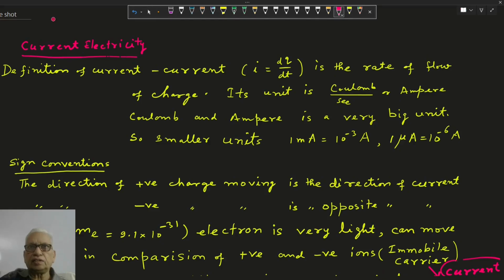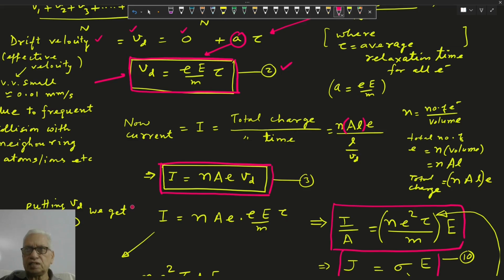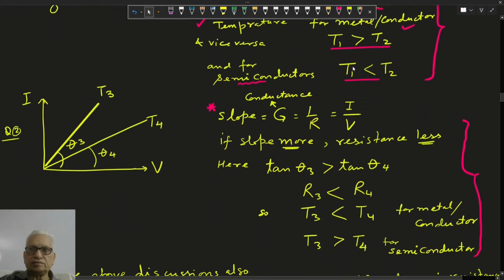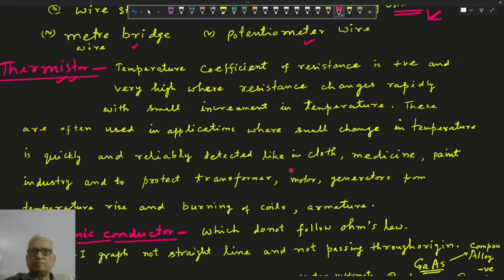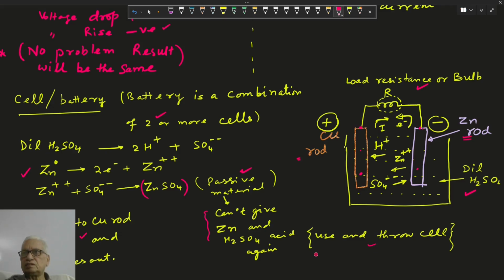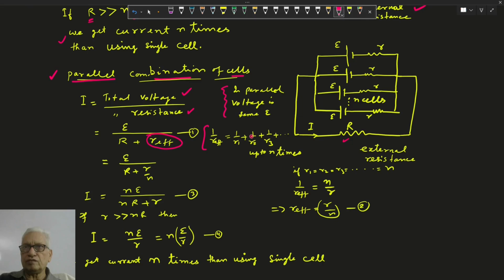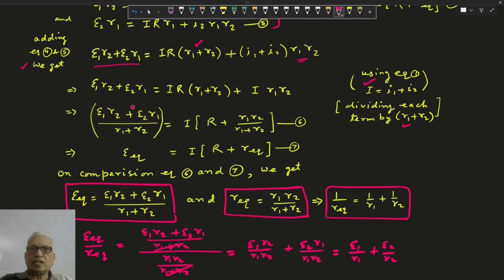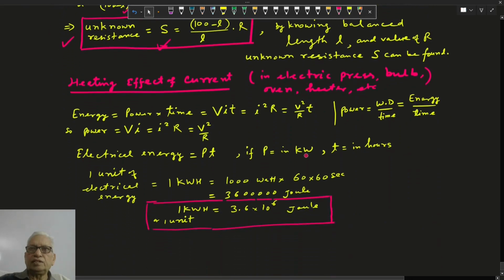Ch3 Current Electricity NCERT Board Theory One Shot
Here is a clean, professional, high-engagement YouTube description for your Class 12 Physics Chapter 3 – Current Electricity | NCERT Board Theory One Shot video:
 Class 12 Physics – Chapter 3: Current Electricity | NCERT Board Theory One Shot:
This session simplifies every concept, derivation, and formula from NCERT Chapter 3 with crystal-clear explanations and exam-oriented coverage. What’s Covered in This One Shot Lecture:
✔ Mobility & Relaxation Time
✔ Ohm’s Law & Its Limitations
✔ Resistivity & Conductivity
✔ Combination of Resistors (Series & Parallel)
✔ EMF, Potential Difference & Internal Resistance
✔ Kirchhoff’s Rules (KVL & KCL)
✔ Wheatstone Bridge & Meter Bridge
✔ NCERT Theory + Derivations + Board PYQs
NCERT current electricity explanation,
Drift velocity class 12,
Ohm’s law class 12,
Resistivity and conductivity class 12,
Temperature dependence of resistance class 12,
Kirchhoff rules class 12,
Wheatstone bridge class 12,
Meter bridge class 12,
Internal resistance EMF class 12,
Electrical power and energy class 12,
Class 12 board exam physics 2025
00:00 Current 200:00
00:50 Derive expressions of Current in terms of drift velocity, Resistivity and conductivity, Relation between current density and conductivity,                   Ohm’s law in vector form
14:04 Temperature dependence of resistance
18:40 Standard resistance
19:50 Thermistor
21:05 Non Ohmic conductor
22:05 Kirchchoff’s laws
24:57 Cell and battery, internal resistance factors affecting internal resistance
27:58 Relation among terminal voltage, emf and internal resistance for charging and discharging cell or battery
31:42 Combination of resistance series, parallel and mixed combination
37:04 Find equivalent emf and equivalent resistance when different cells connected in parallel
42:08 Wheatstone bridge
44:32 Metre bridge
46:41 Heating effect of current